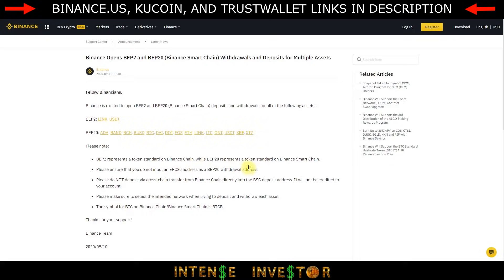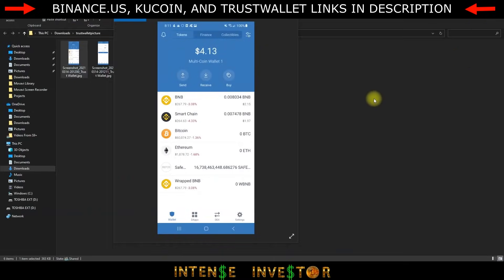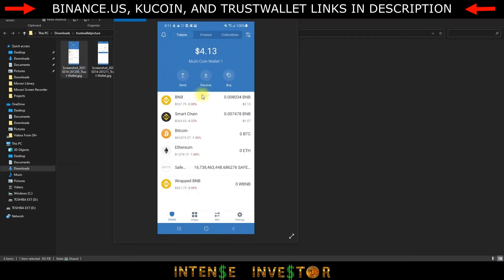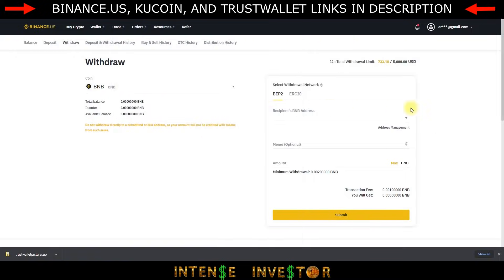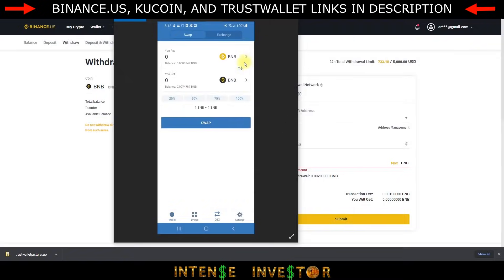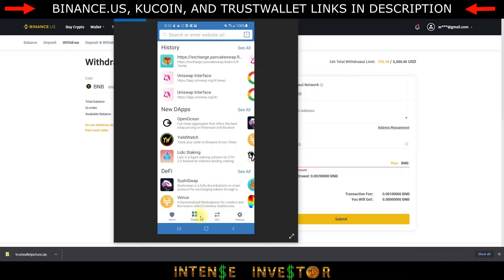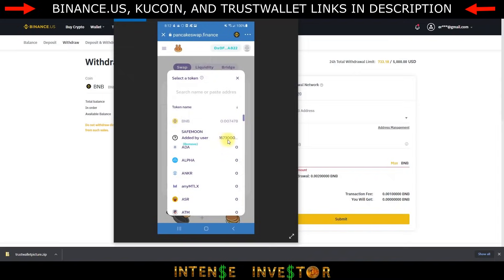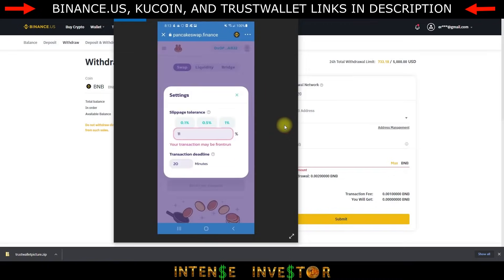SAFEMOON - HOW TO SWAP USING TRUST WALLET AND PANCAKE SWAP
In this video I go over how to swap BNB BEP-2 coins to BNB BEP-20 coins using Trust Wallet, and then use Pancake swap(Uses BEP-20 smart contract) to swap the BNB BEP-20 coins to SAFEMOON coin/token.  If you need to turn your BUSD or USDT into BNB then please go to one of the exchanges below to do so before sending BNB to your Trust Wallet.  Binance US might want you to perform KYC which can take some time so you can also use Kucoin which doesnt require KYC and you can swap USDT for BNB with the BNB/USDT pair.

2) Create a new wallet

4) In your new wallet, click on BNB, and click receive. This is the address to send BNB to.

5) Once BNB arrives, go to trust wallet on the bottom click on Dex. Convert your BNB to BSC.

6) Once you have Smart Chain (it's exactly the same price as BNB), you can start trading on Pancakeswap.

7) Click on DApps, click on pancake swap.

8) On the "To" section, click "Select a Currency"

9) Copy/Paste in the SAFEMOON contract address which is below:

👉 0x8076C74C5e3F5852037F31Ff0093Eeb8c8ADd8D3

11) This is SafeMoon's Binance Smart Chain contract address. After you paste it, SmartMoon will automatically appear. Click on it. You can view SafeMoon's contract details here

12) Go to the settings button above the from box (it looks like a gear). Change the slippage tolerance to 11

13) Enter desired BNB amount in the FROM box. The TO box will be automatic. Click on Swap! And agree to the next 2 popups (very small fee).

💎 EXCHANGE LINKS BELOW 💎
✅  BINANCE US - US version of Binance - Low Fees

✅ YIELDNODES - 10%-20% Monthly Returns Masternoding Crypto

✅  CELSIUS NETWORK APP  (ANDRIOD/APPLE) - Get $30 of FREE BTC

✅  VOYAGER APP (ANDROID/APPLE)  - Buy Crypto - Get $25 of FREE BTC

💾 VPS / VPN Servers 💾
✅  ForexVPS - 7 day FREE trail